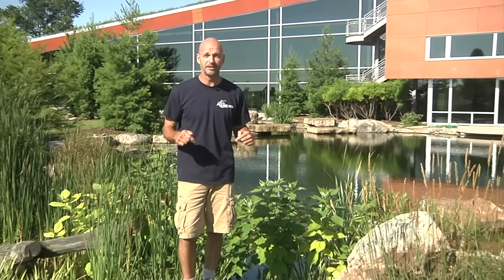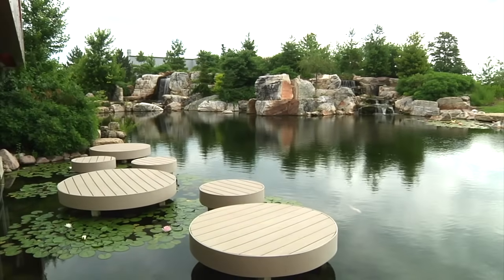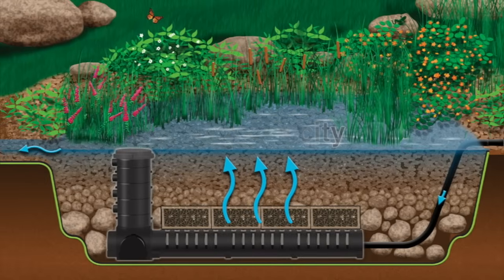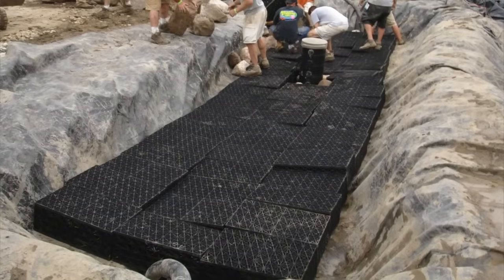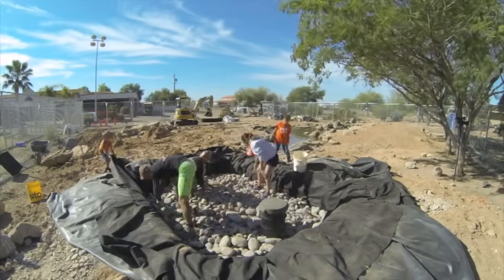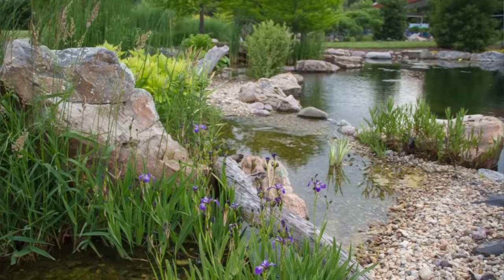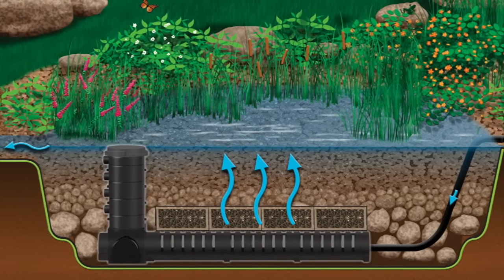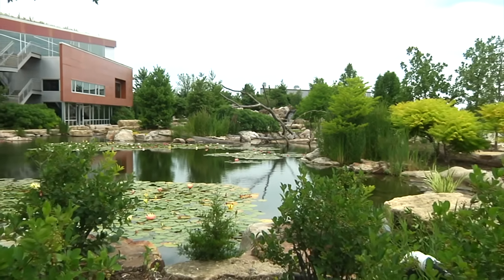Wetland Filtration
Ed Beaulieu discusses the features and benefits of Aquascape's wetland filtration system. Wetland filters play an important role in pond ecology and help improve water quality and appearance. Using a Snorkel Vault and Centipede module, you can build an effective and efficient wetland filter for any type of water feature.